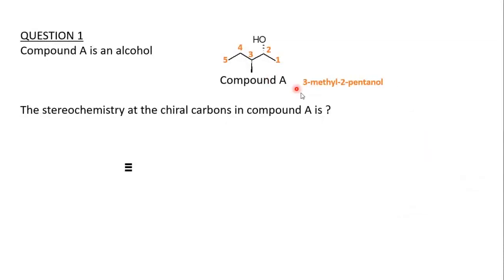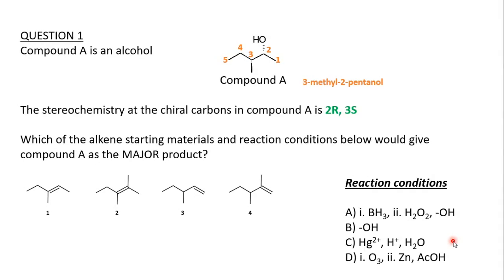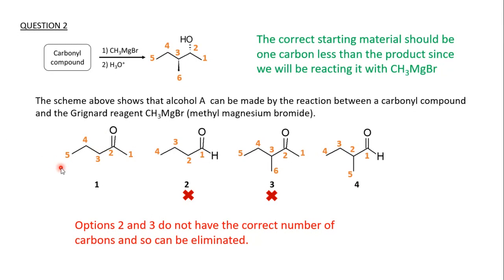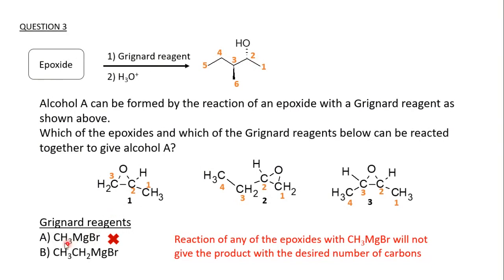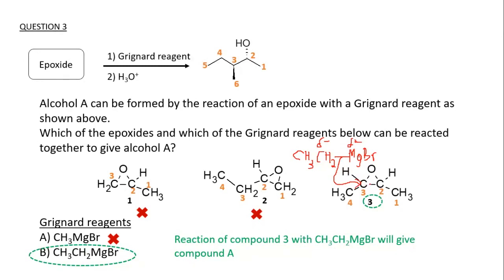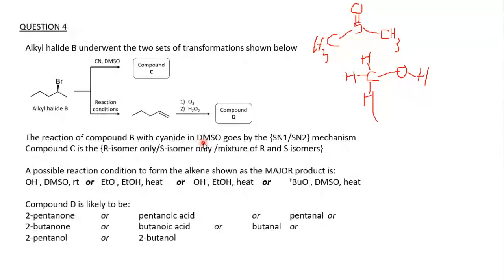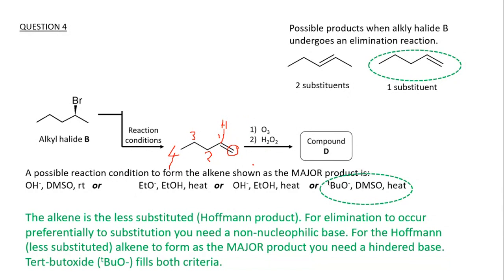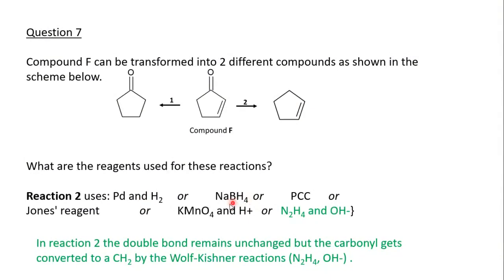Organic Lecture Friday Session April 17th